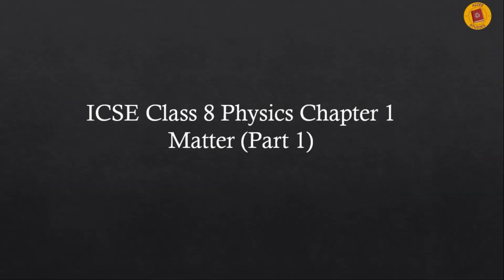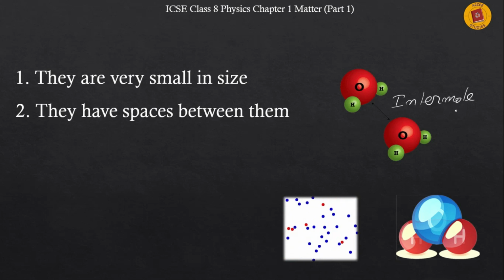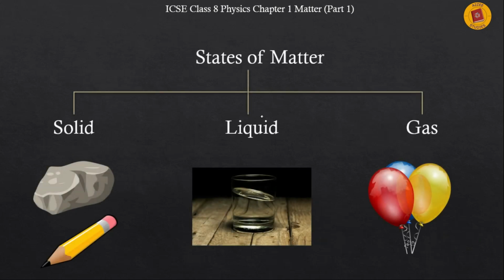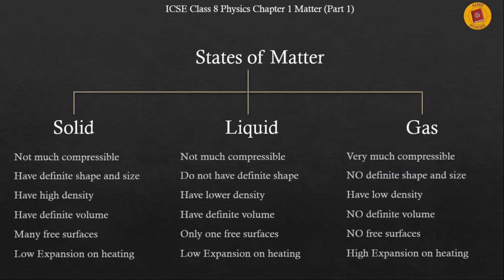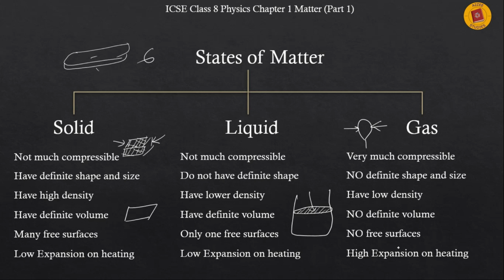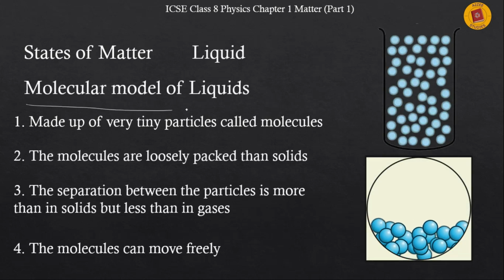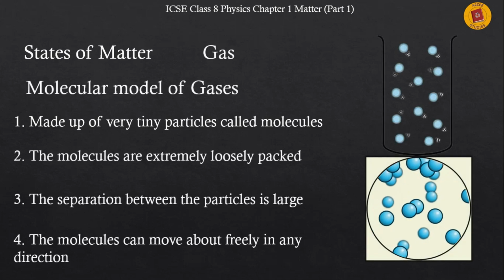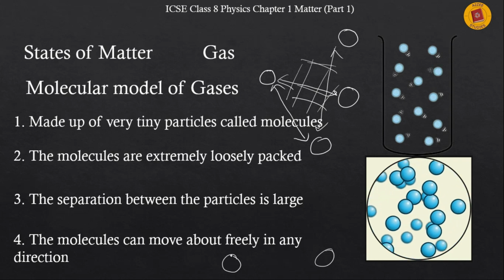Mastering Class 8 Science: Understanding Matter Made Easy! Part 2 | A2ZeeStudies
Welcome to our exclusive tuition video designed to help Class 8 students of the ICSE Board conquer the fascinating world of Matter! Whether you're struggling to grasp the concepts or seeking to enhance your understanding, this meticulously crafted tutorial is your ultimate learning companion.

In this engaging video, our experienced educator breaks down complex topics into digestible chunks, making learning enjoyable and effective. From understanding the properties and states of matter to exploring the atomic structure and chemical reactions, we've got you covered.

With clear explanations, illustrative examples, and insightful animations, this tuition video aims to deepen your comprehension and boost your confidence in tackling Matter-related questions and problems. Plus, we provide helpful tips and tricks to excel in your exams.

Don't let Matter be a mystery anymore! Join us on this educational journey and unlock the secrets of the universe at your fingertips. Hit play now and embark on the path to academic success with our Class 8 ICSE Board Matter tuition video!